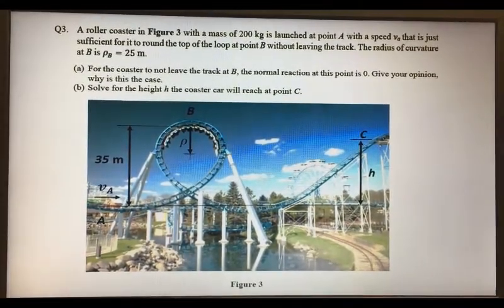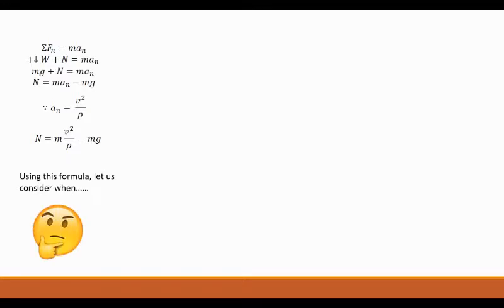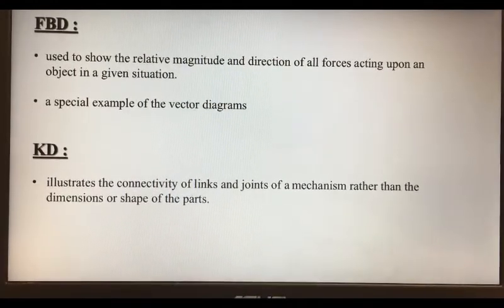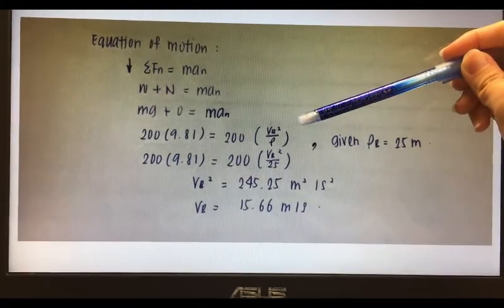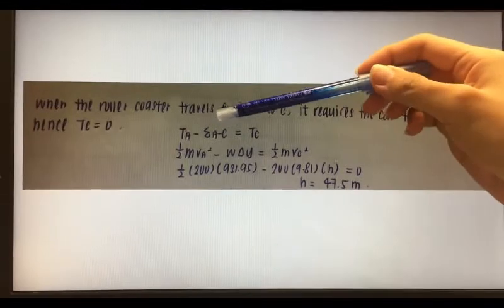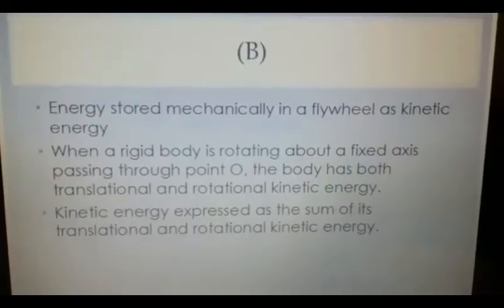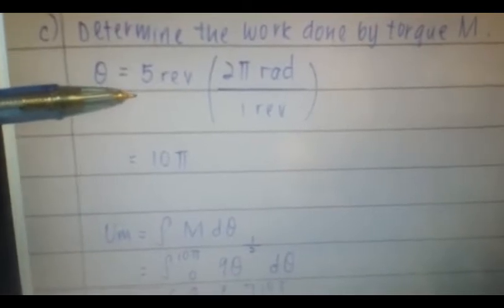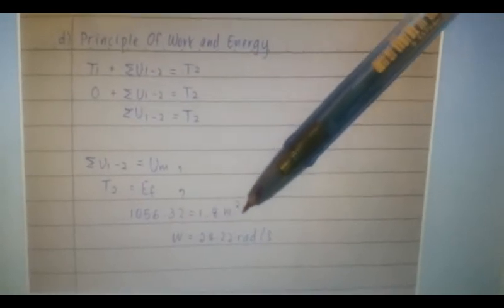BMFA 2123 Dynamic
Group 8 :
Question 3 and Question 8 )
- Christine Sia Li Ling B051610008
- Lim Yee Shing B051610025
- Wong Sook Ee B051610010